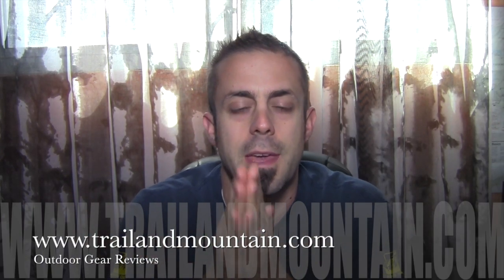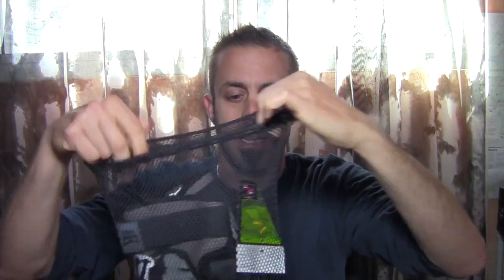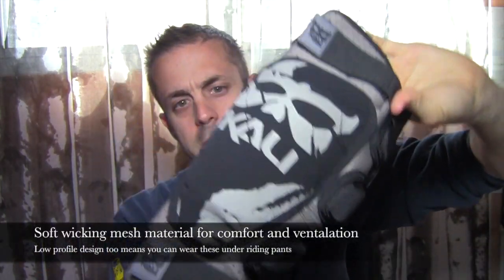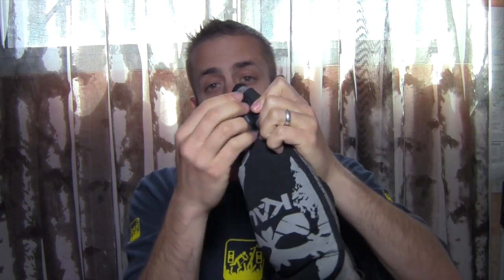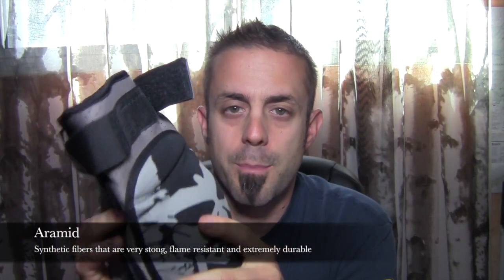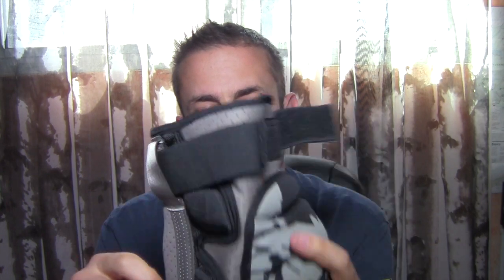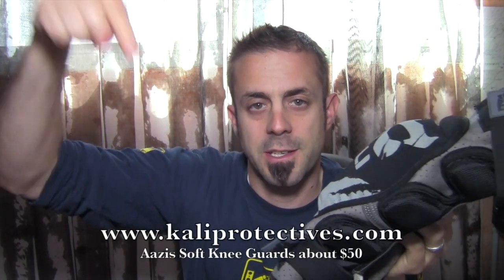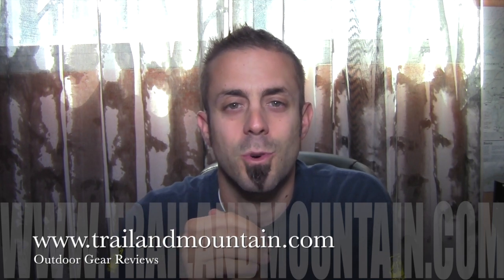Kali Protectives Aazis Soft Knee Guard Review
Today I am reviewing the Kali Protectives Aazis soft knee guards. If your looking for some comfortable knee guards and do not need full knee/shin guards then look to these for your next purchase. Kali Protectives makes great products and they actually have a lot of technology behind the products they make. Check their website for the products and all the tech info!

Camera’s:
Mic’s:
Keyboard:
Logitech Wireless Solar Keyboard K750
Headphones:
Sentey Bluetooth Wireless Headphones
Backdrop:
Cowboy Studio Photo Muslin Background
Lighting:
LimoStudio 700W Softbox Lighting